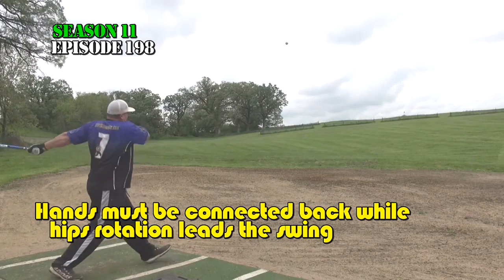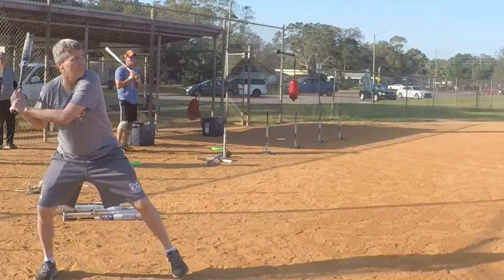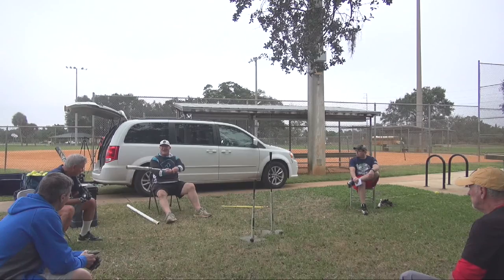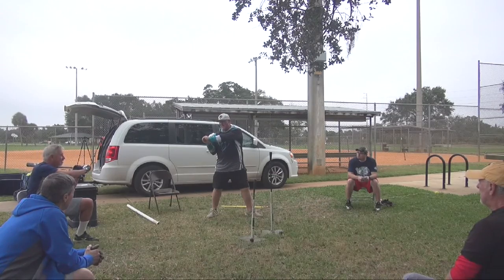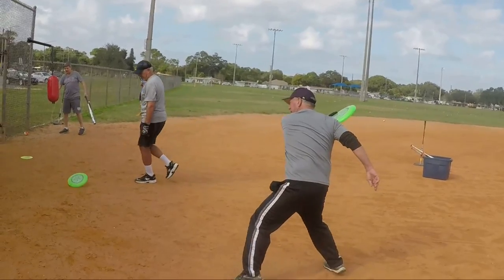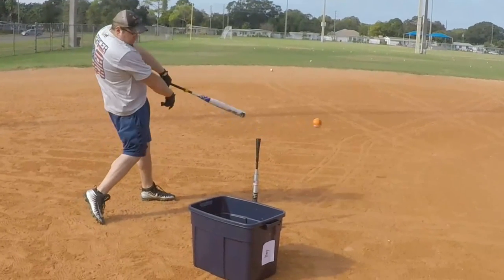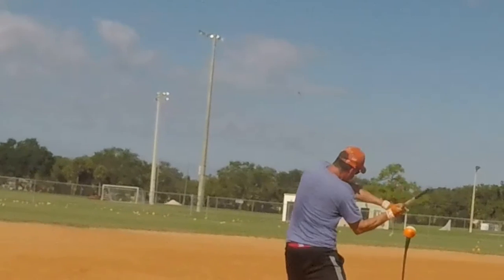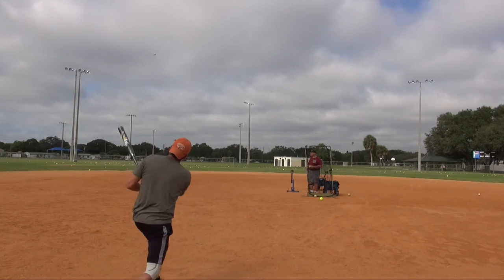Campers Learn that Hands back Connection allows HIps to Lead the Swing sm 198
swing makeover campers improve dramatically by learning connection and rotation leading the hands.  swing makeover episode 198  .